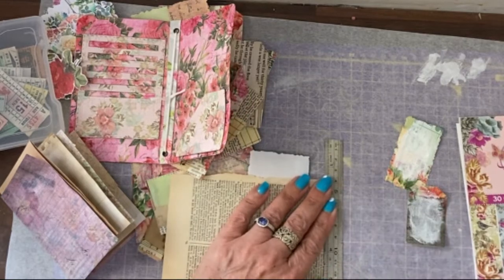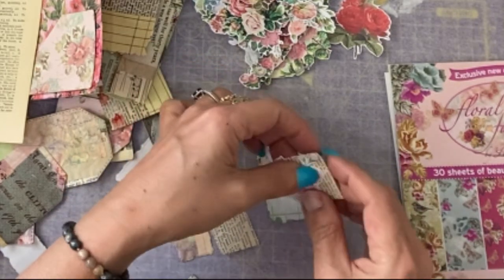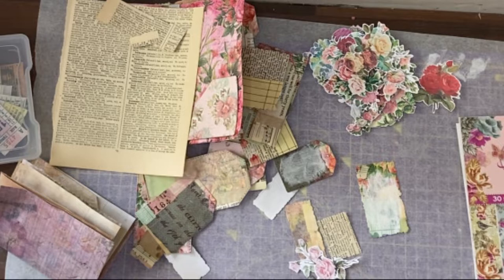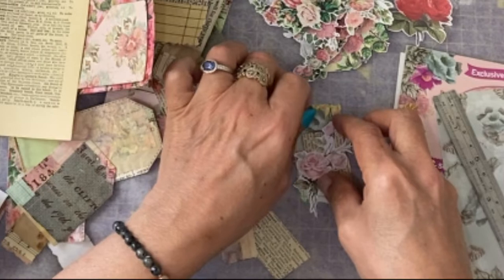Part Two - ALL the Design Detail & Finishing Touches. How to Make a Mini No-Sew Journal Tutorial.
Part Two. Step-by-Step ~ Designing 17 Tags; 4 Pocket Pages; Finishing the Journal.

This is a No-Sew One Day Mini Journal Project. Makes a Fabulous Gift#junkjournal

Scroll down ⬇️ for Time-Stamps

If you’d like to give extra support to this channel you can send junk journal items one of 2 ways

 📮Happy Mail 📮 7 Exmoor Close, Lincoln LN6 9PW, UK 🇬🇧

🛍Amazon Wish List 🛍

⏰Time-Stamps⏰

00:00 Preview

00:18 How to Make a Large Background Masterboard for Die-Cutting

01:42 Introduction to Tag Design Ideas

02:08 Tag One Design

03:56 Tag Two Design

04:33 Tag Three Design

05:36 Creating Simple Extra Background Detail for all the Remaining Tags

06:50 Quick Walkthrough of Materials for Finishing Touches

07:46 Tag Four Collage Design

09:38 Word Tags

10:04 Tags Five & Six Simple Finish

10:16 Tag Seven Design

10:52 Simple Trick to Creating a White Border on Cut Stickers

11:33 Tag Eight Design

12:46 Tag Nine Design

13:06 Tag Ten Design

13:20 Tag Eleven Design

13:37 Tag Twelve & Thirteen Designs

13:53 Tag Fourteen Design

14:11 Tag Fifteen Design

14:41 Tag Sixteen Design

14:57 Tag Seventeen Design

15:14 Overcoming Grotty Looking Backs to Tags using Distress Ink

15:36 Using a Matt Medium for the Finish

15:42 Simple Cover Design

16:34 Pocket Page One Design

16:48 Envelope Pocket Decoration

17:09 Pocket Page Two Design

17:22 Pocket Page Three Design

17:34 Finishing the Envelope Pocket Decoration

17:58 Removing Stickiness from the Tags

18:02 Finishing the Mini Journal

5. HAPPY PLANNER - budget design of themed weekly day-to-day diary ~ events, to-do lists etc ~ using papers, stickers, washi tape, stencils etc

6. HAULS - videos from a shopaholic as I open orders that I don’t even remember myself 😆

8. The 100 Day Project ~ different video tutorials inspired by Roxy Creation challenge 100 Day Project